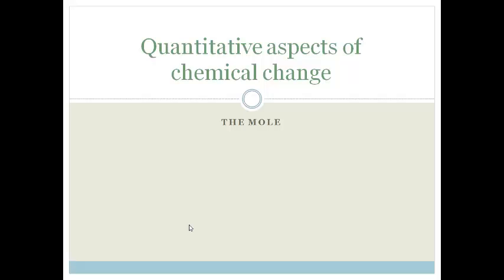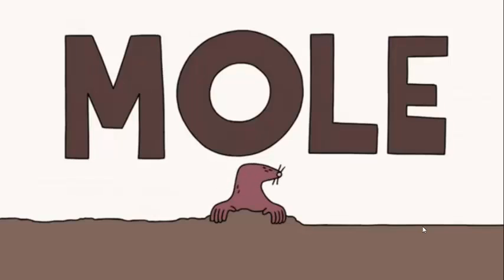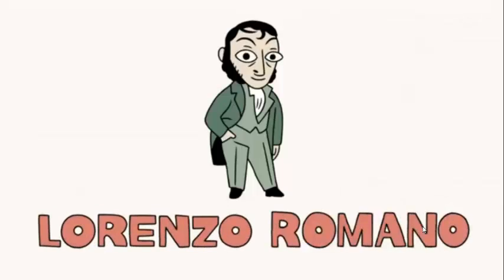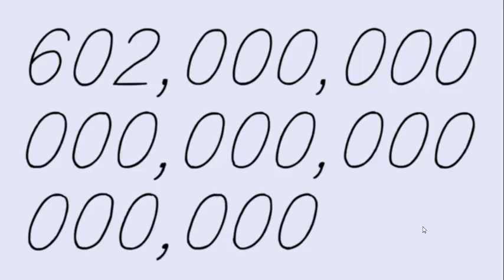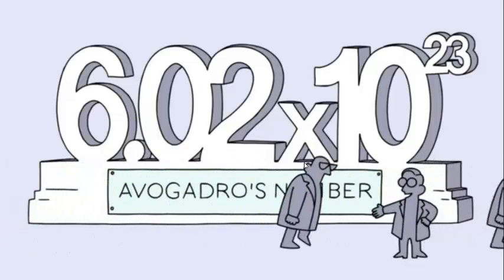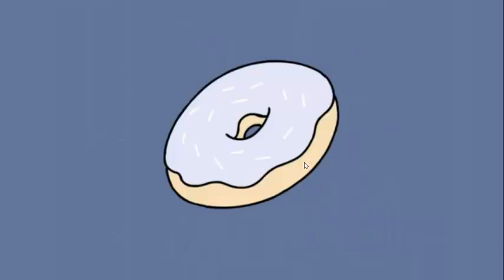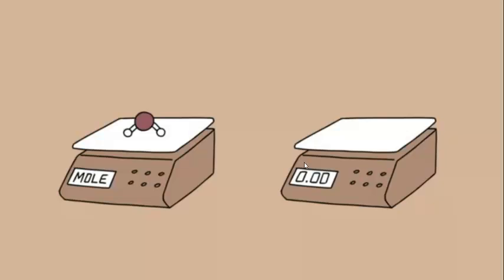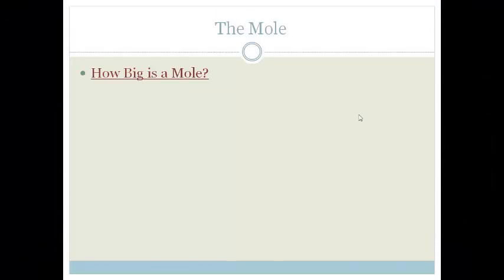Lesson 1 The Mole